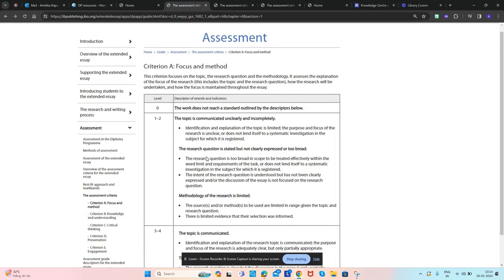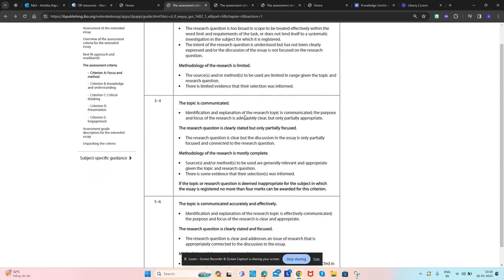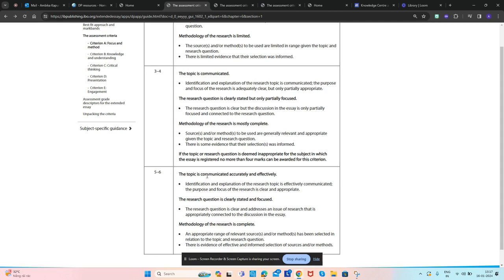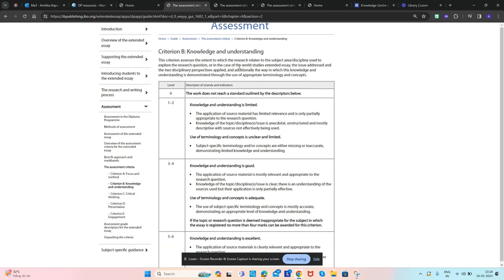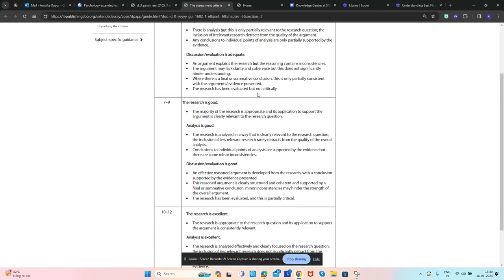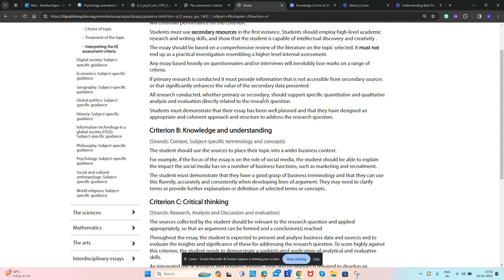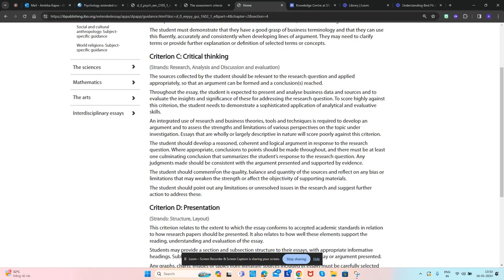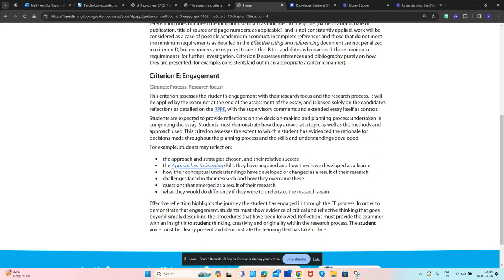Understanding best fit and critical thinking